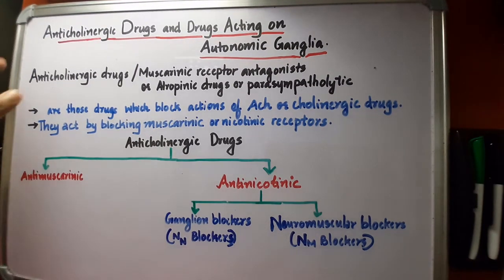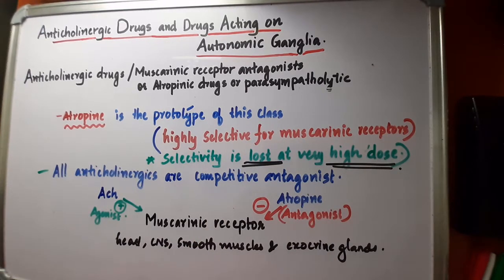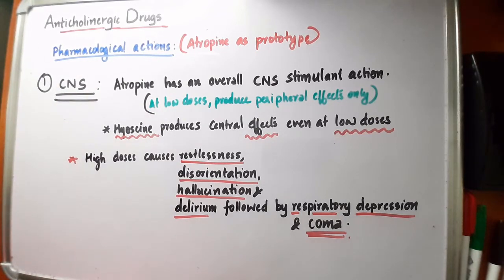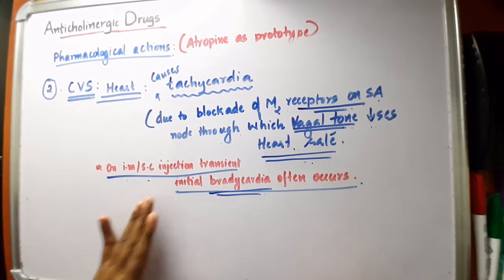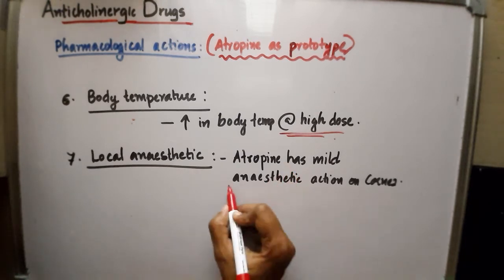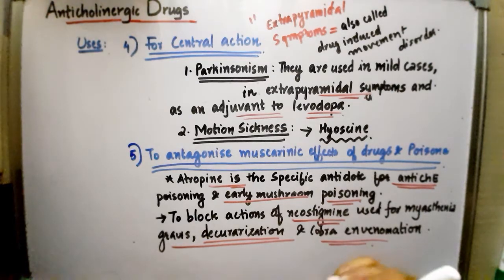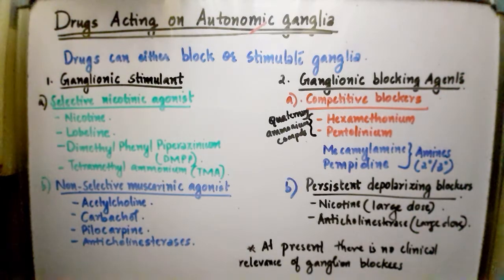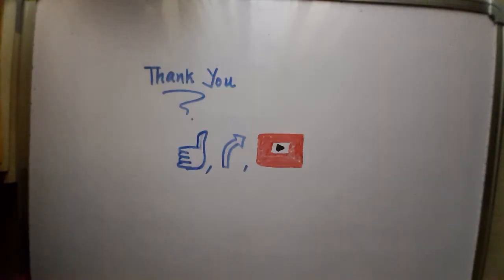Pharmacology - Anticholinergic Drugs(Autonomic nervous system) | B PHARM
This video is a short explanation about anticholinergic drugs which are also called antimuscarinic/parasympatholytic drugs.
I hope this video will make your self-study with textbooks easier.
*This channel was earlier called World of Pharmacology, but now I changed the name to the present one.